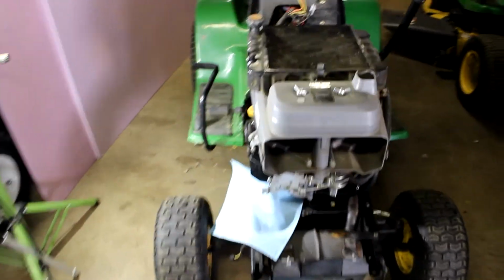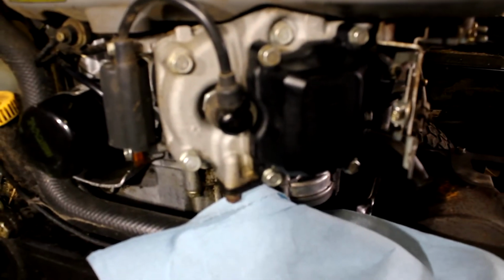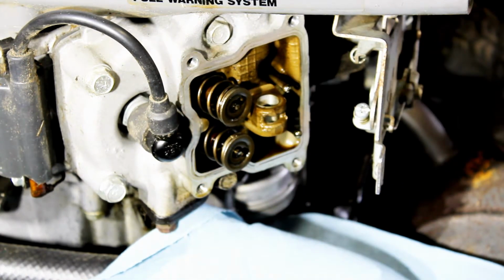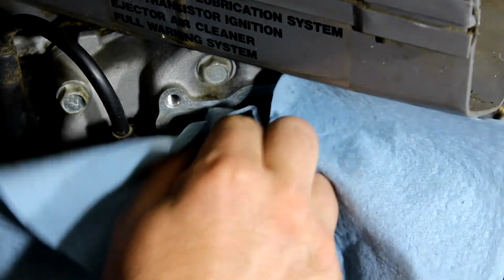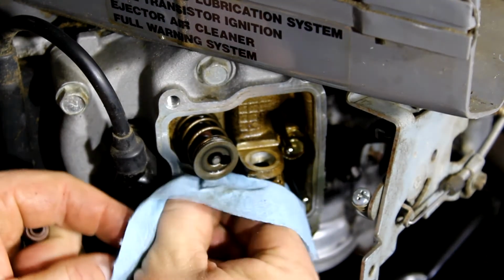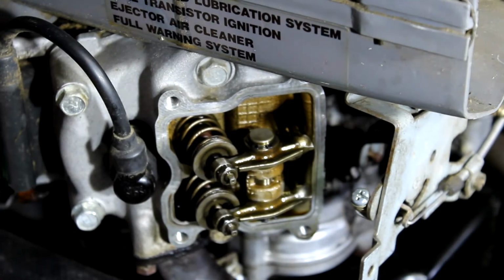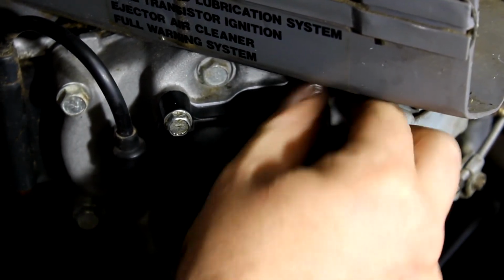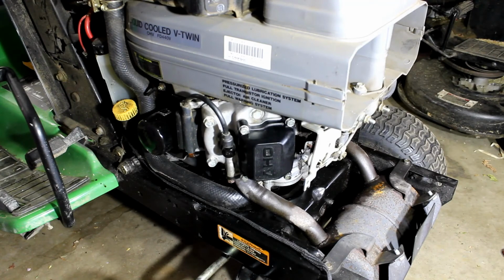John Deere Burning oil? Valve Seal Replacement in under 10 Minutes! Kawasaki FD590V FD440V FD501V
In this video we are replacing the valve seals and valve cover gasket on a John Deere LX178 lawn tractor with a 15 HP liquid cooled Kawasaki engine.
Similar models include John Deere LX176 LX188 LX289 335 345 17 HP 18 HP and others.